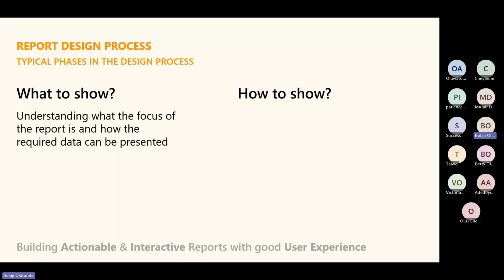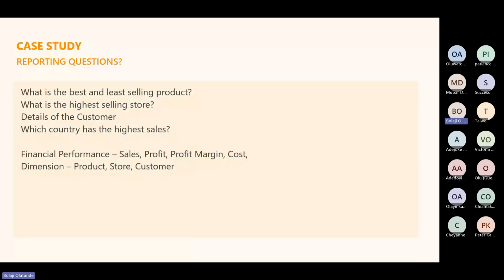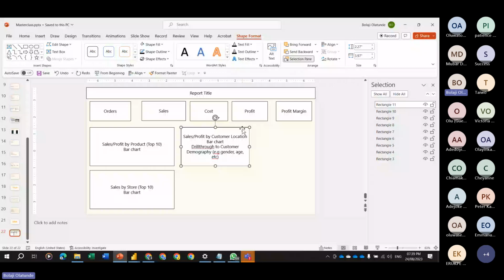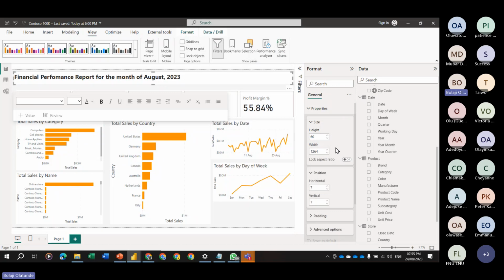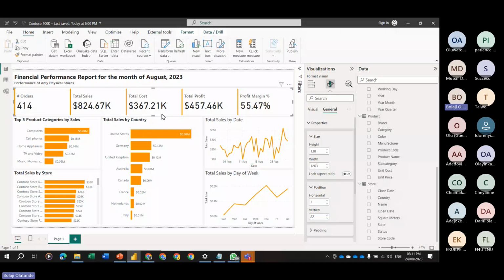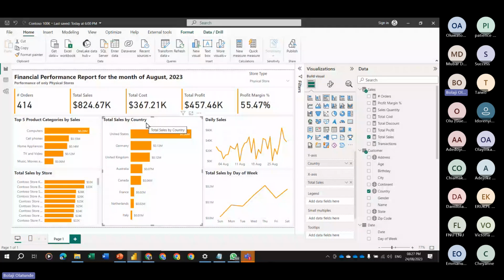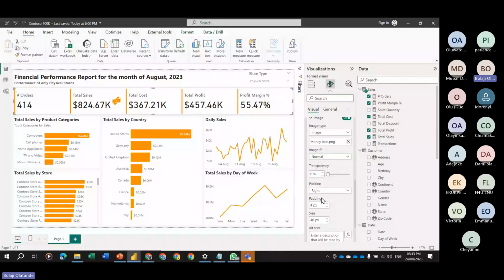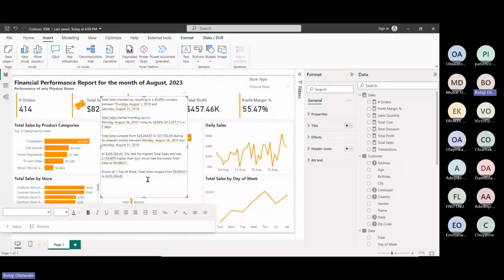Building Actionable & Interactive User Experience Report 2 w/Bolaji Olatunde